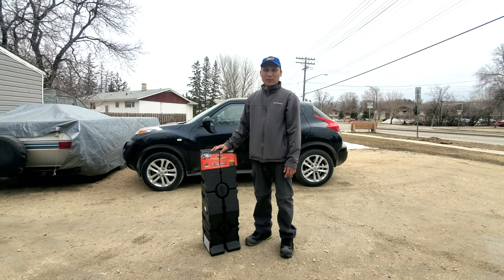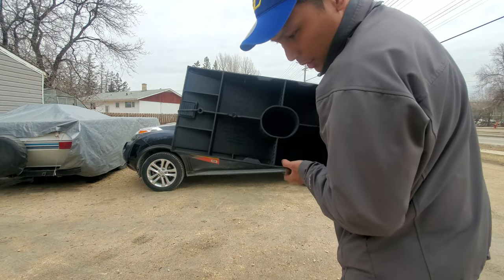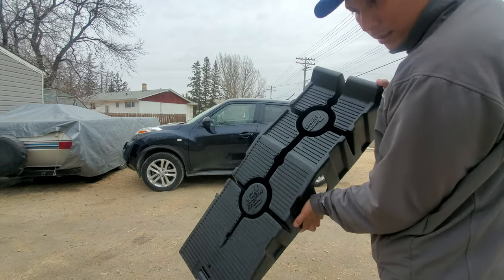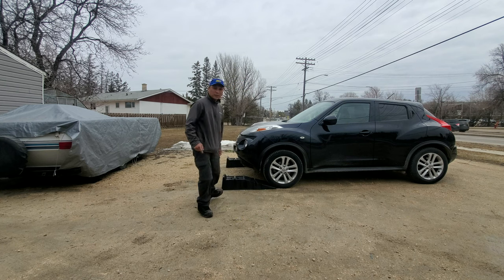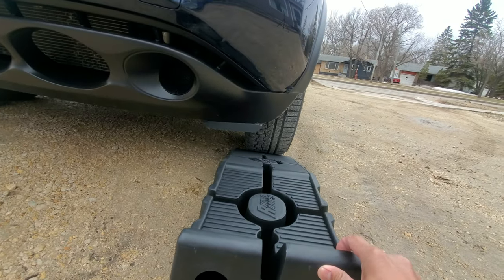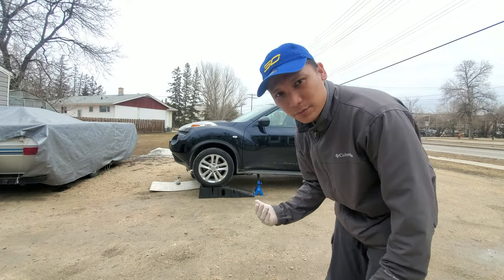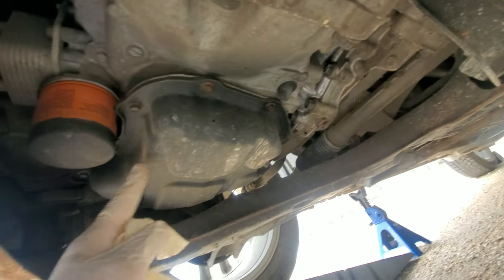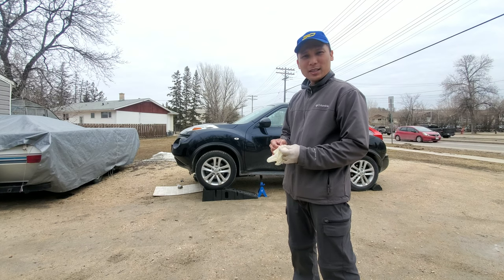Rhino Ramps 12,000lbs GVW capacity unboxing and usage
This is about the Rhino Ramp that I bought at Canadian Tire. It is a car ramp that I will use mostly on change oil and undercoating my car. 12,000 capacity is enough for my Nissan juke and Honda Ridgeline. It is a light weight ramp and stackable. Anytime I use any lifting tools for my cars, I always make sure that I have support stand like axle stand or the spare tire that I have to make sure that I am safe while im underneath the car.